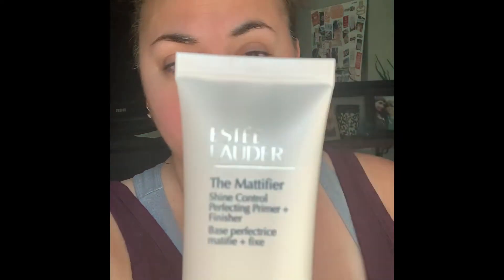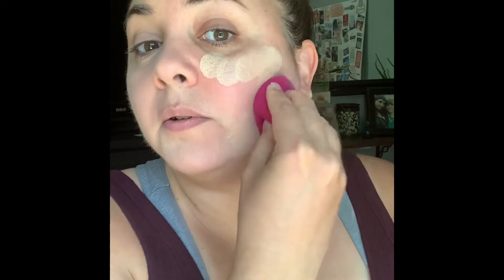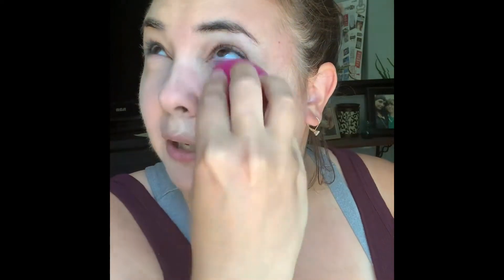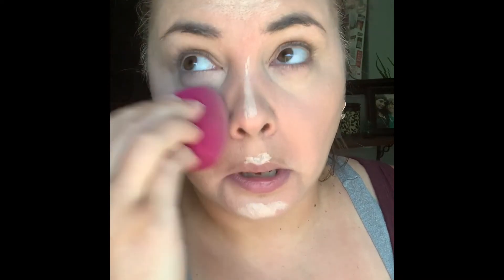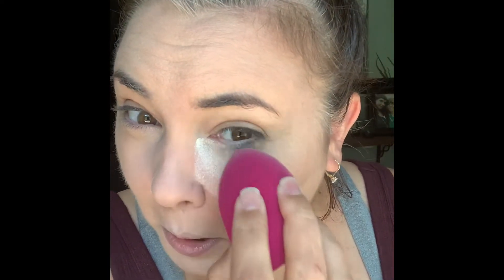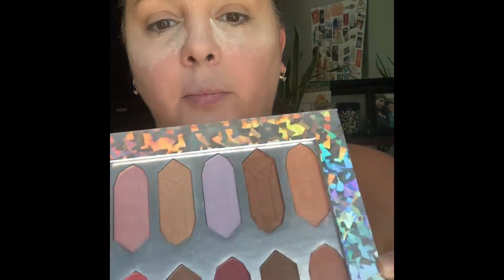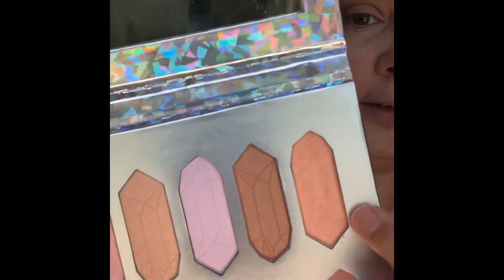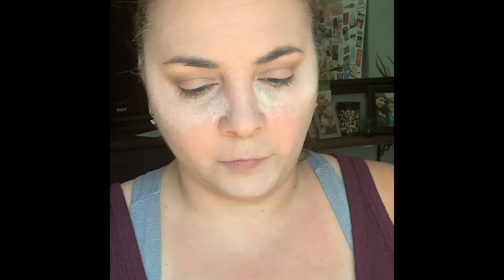My first makeup tutorial!!!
Thank you for viewing. I was hoping to upload this to IG but it was too long to add it in either the feed or my stories so hopefully in the future i will be able to figure out how to add them to IG. Hope you enjoy!